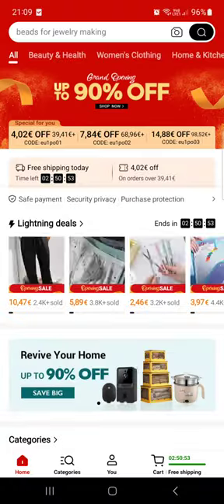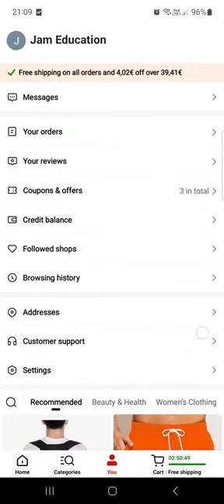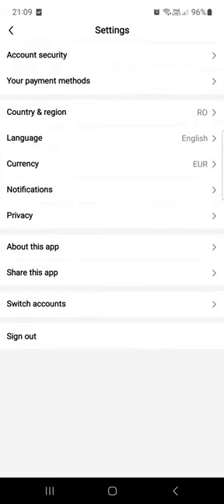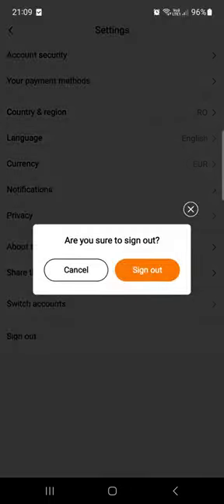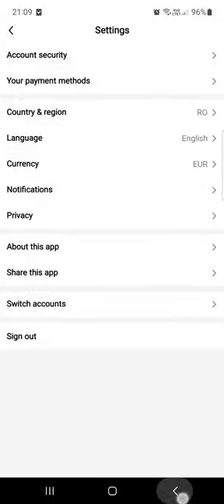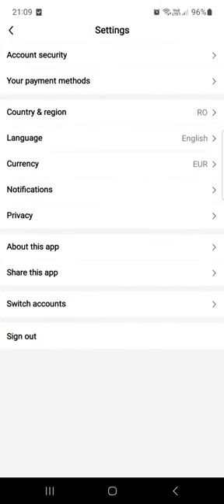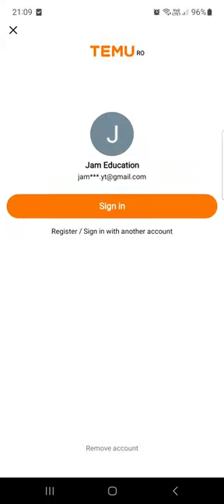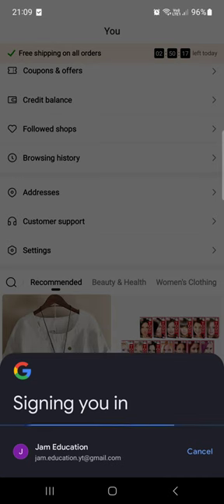How To Sign Out On Temu?